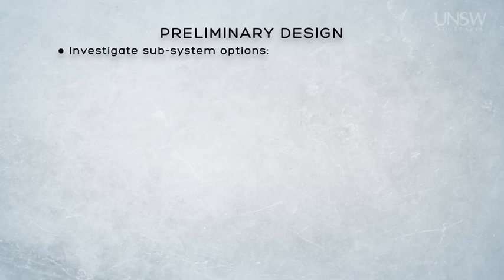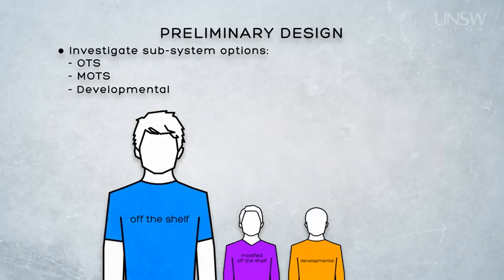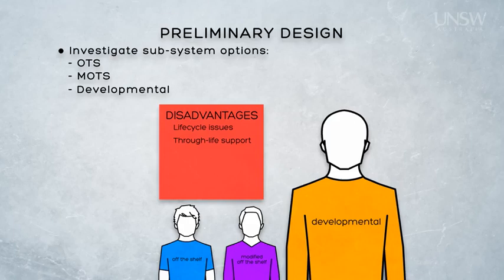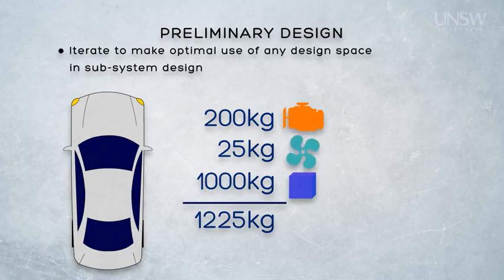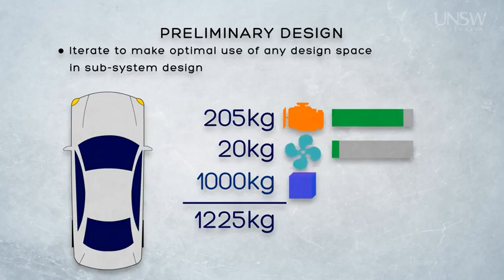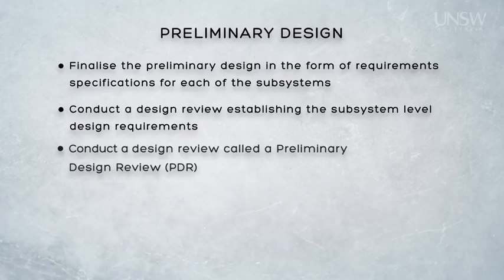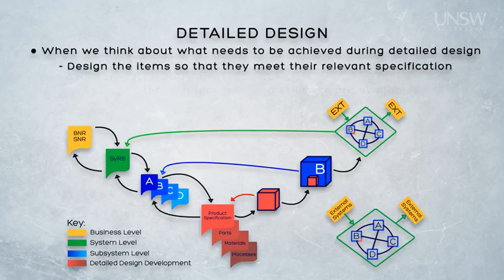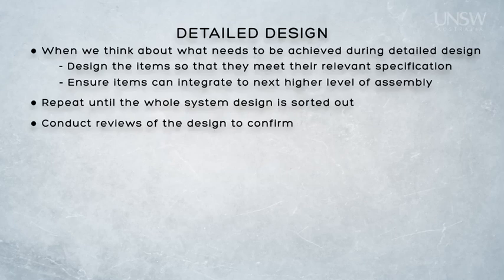1 28 Module 6 2 Lecture + Introduction To Systems Engineering